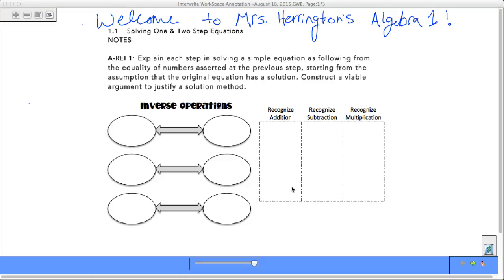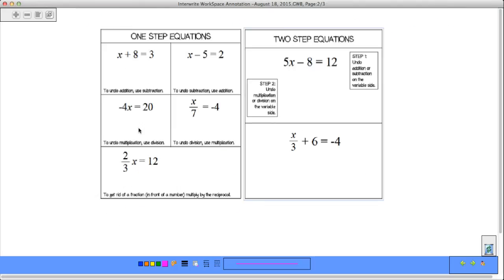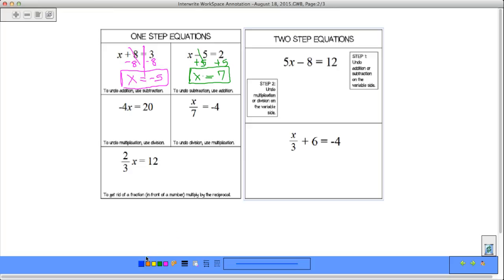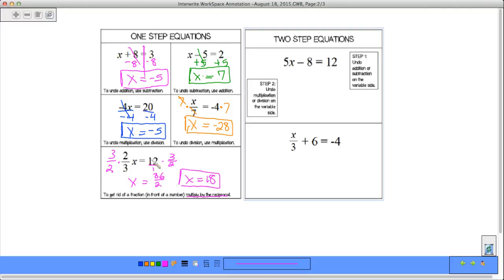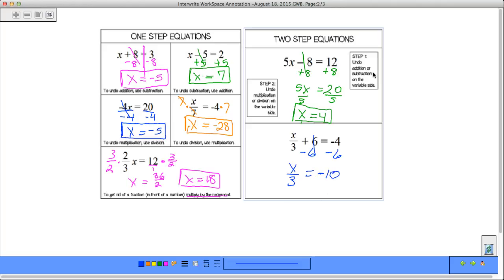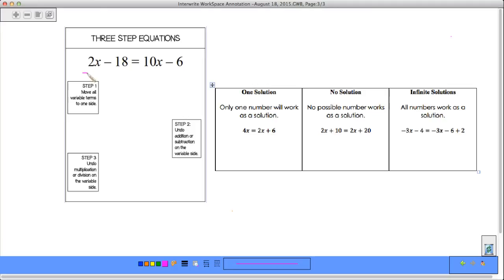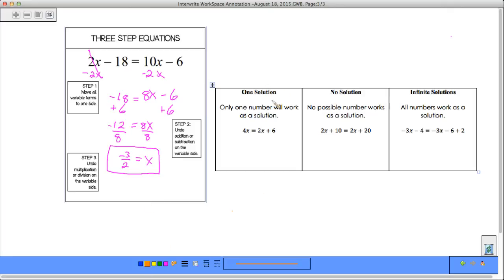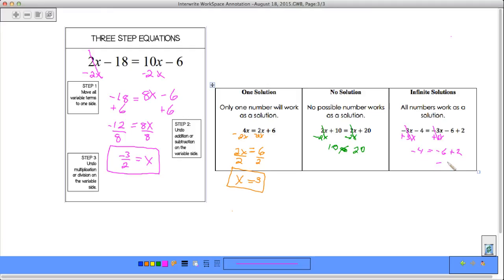1 1 Solving Equations